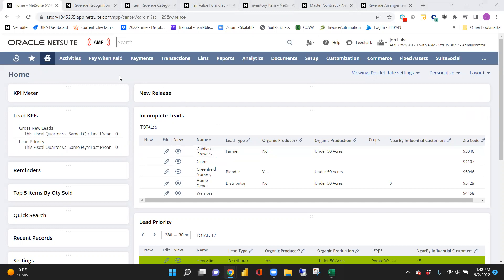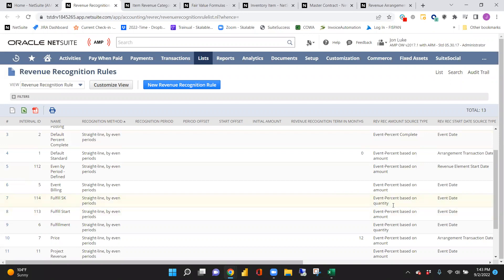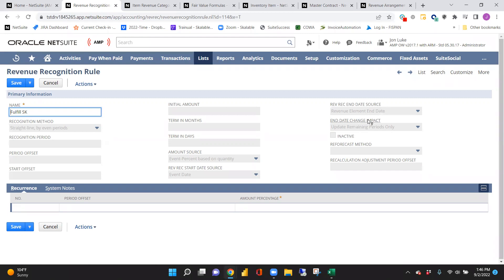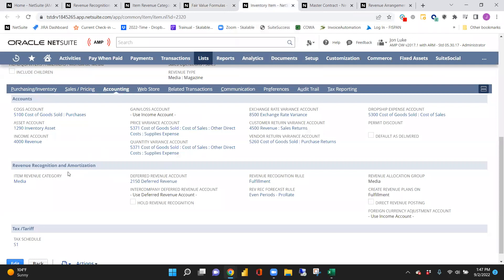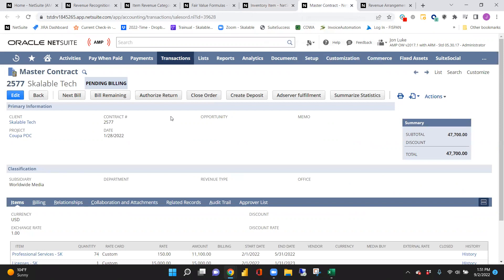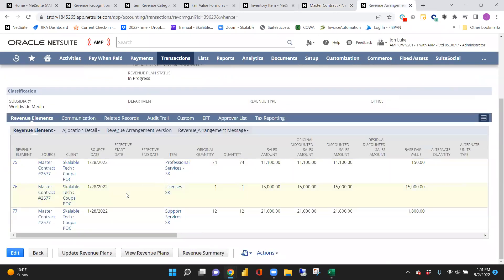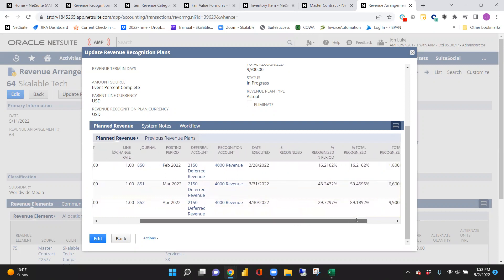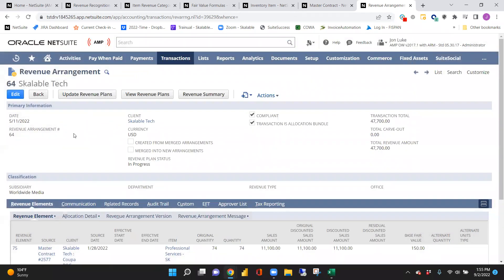Skalable Training - Advance Revenue Module (ARM) in Netsuite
Watch how Advance Revenue Module (ARM) works in Netsuite.

Skalable has deep expertise in Netsuite and has been implementing and supporting Netsuite in different industries.

For more information on personalized demos, 1-1 with consultants, click on the links below  -